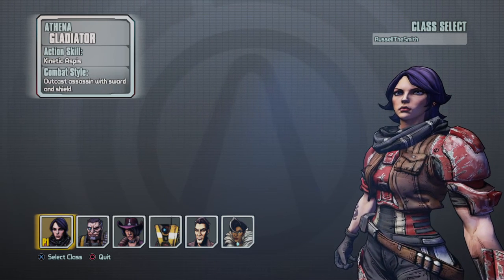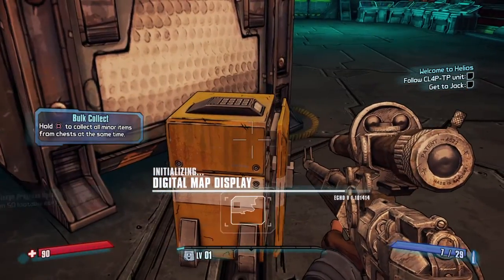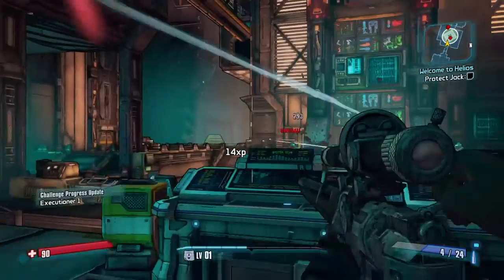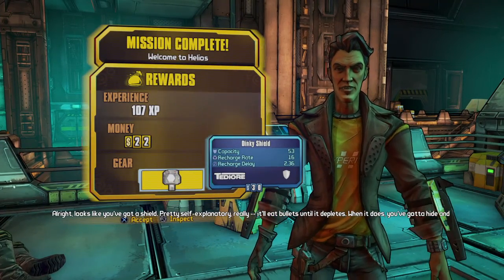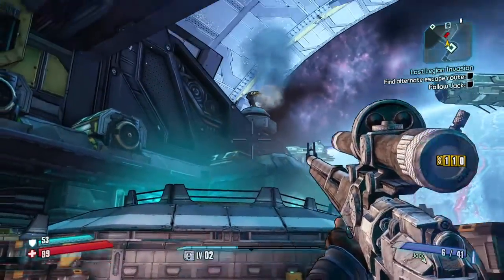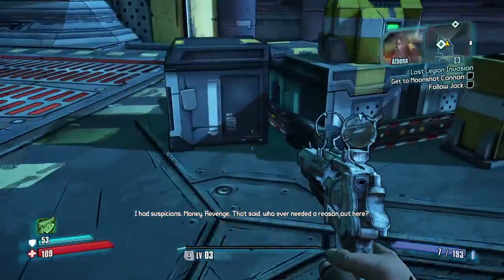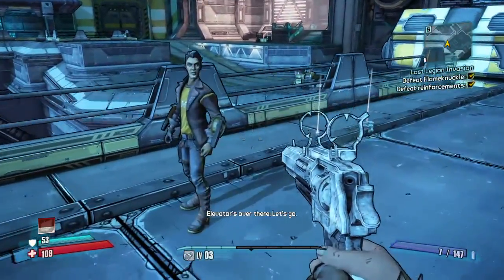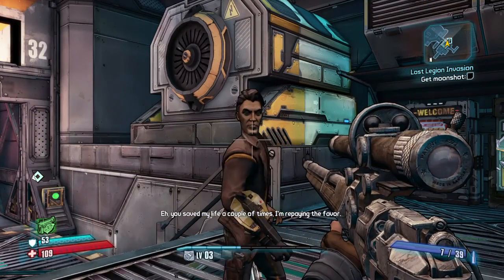Borderlands: The Handsome Collection Blind Playthrough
Jack?